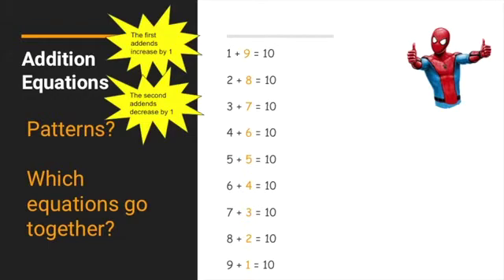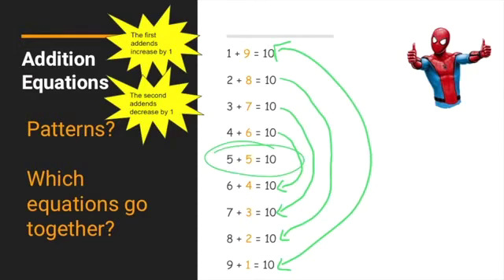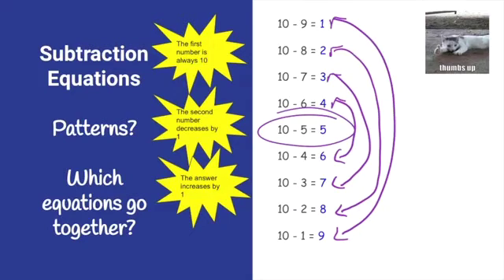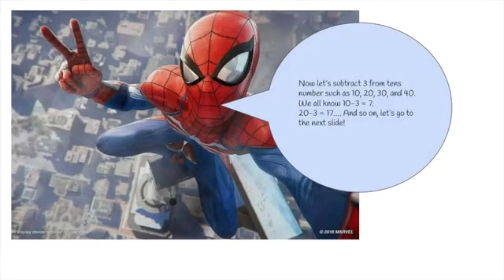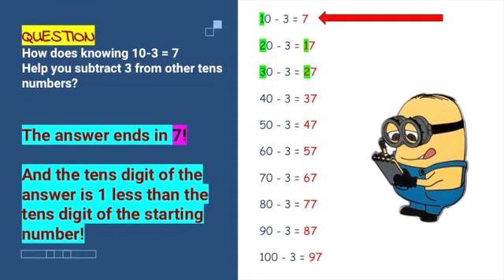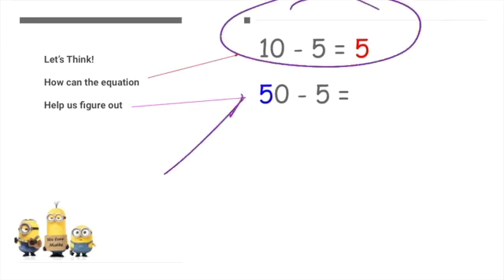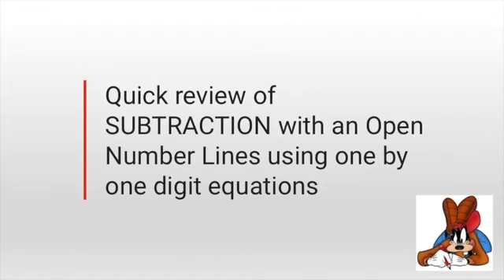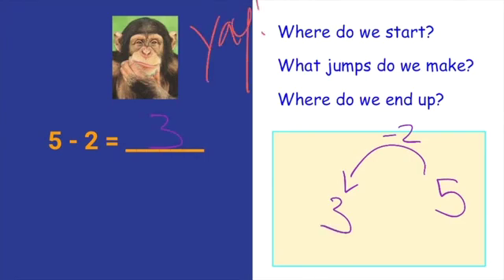Math: Connection between Addition and Subtraction!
Hi Magnificent Math Children!🎒🙂

Here is a video explaining the connection between addition and subtraction! We also start talking about SUBTRACTION with open number lines! We hope you enjoy!

Ms. Mel and Ms. Evanny